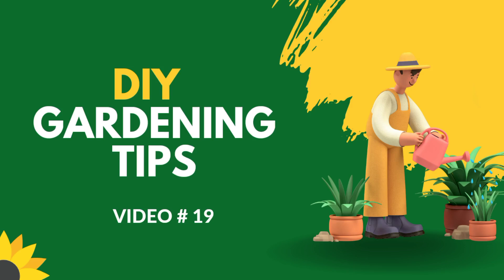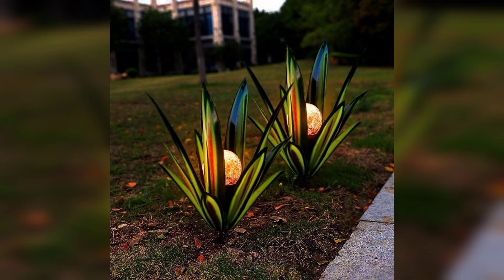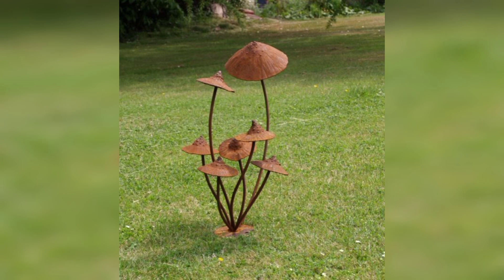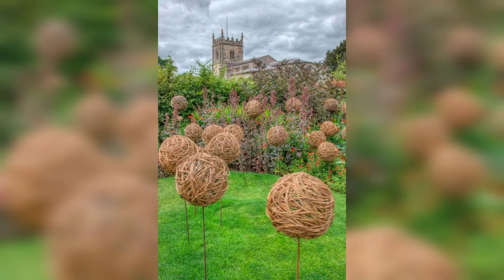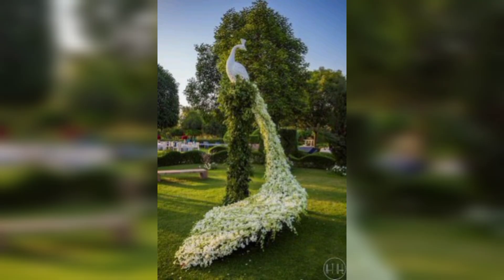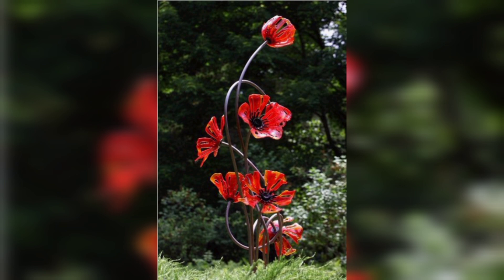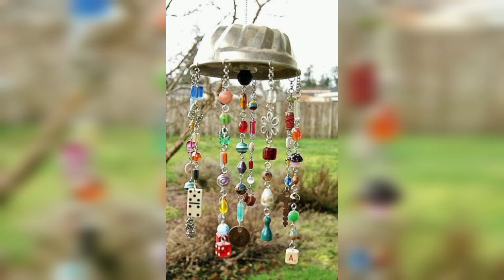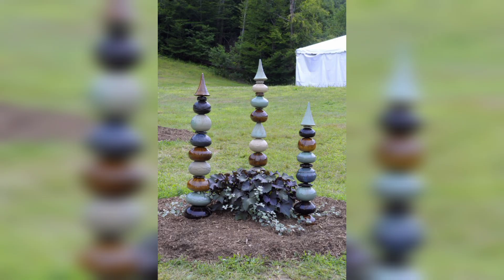Garden sculpture craft ideas /sculpture landscaping ideas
This inspiring video will show you how to up cycle old tyres into beautiful garden decorations with a few simple supplies and a few  easy steps, you will be able to perform your outdoor space into a stunning oasis. From rustic planters to colorful birdbaths,you will be able yo create a variety of Projects that are sure to impress.With these creative old tyre garden decor ideas, you will be able to bring a unique look to your garden.learn how to make these easy and affordable DIY garden decorations and make your outdoor space look like a pro.